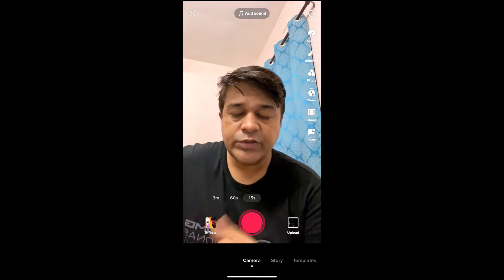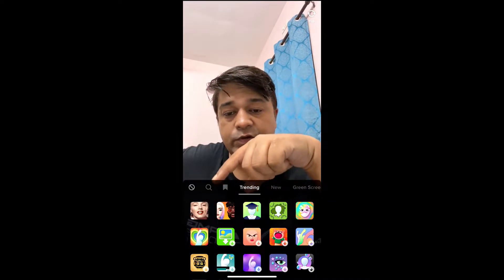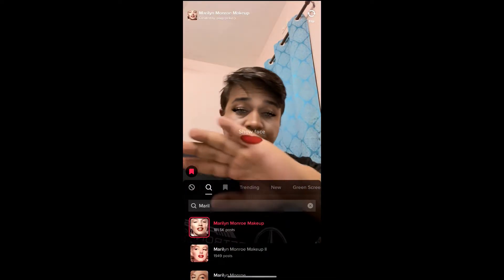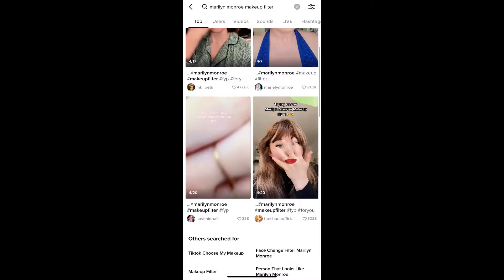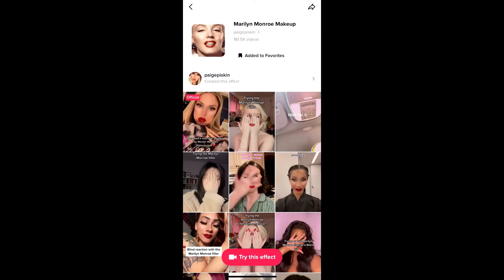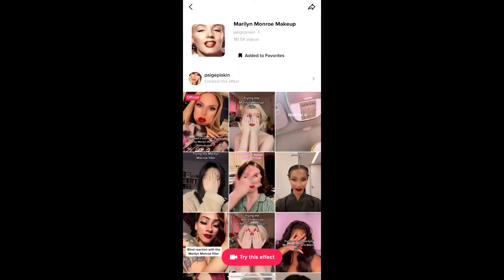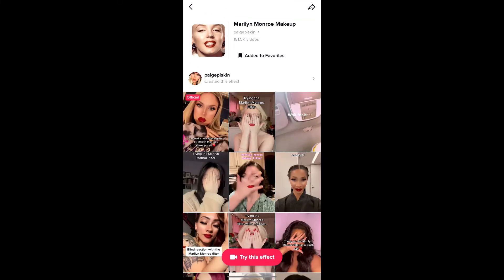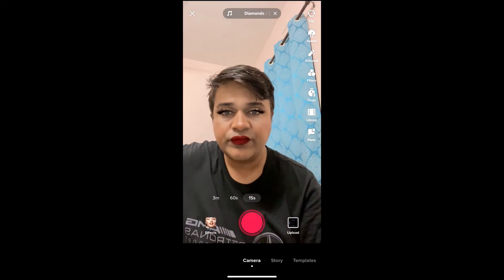How to get the Marilyn Monroe filter on TikTok